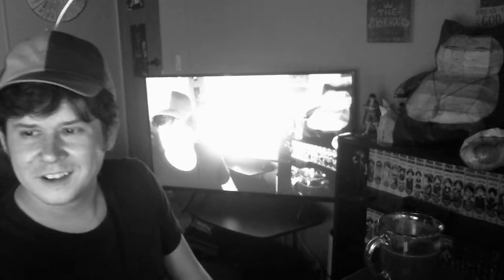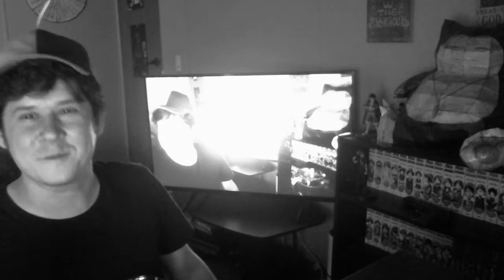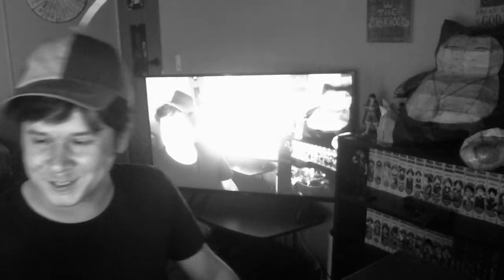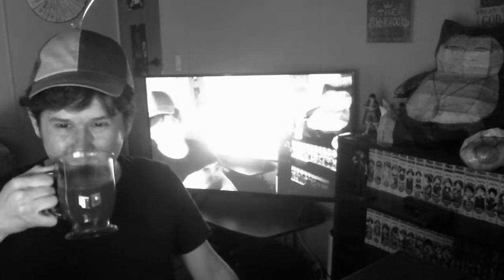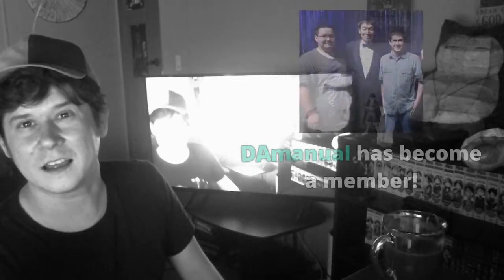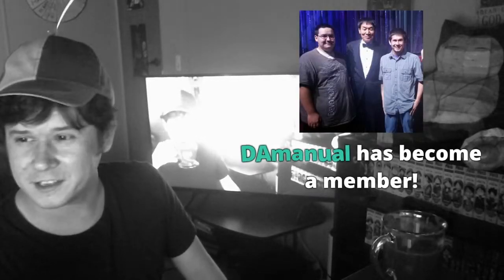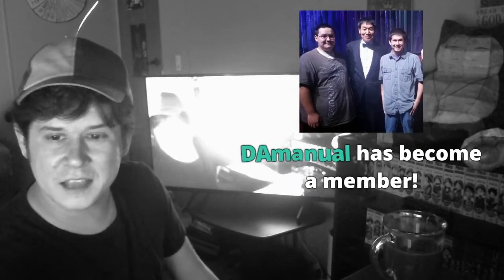OnlyFans Mom Ruined My Life & The Toot Story | THE DEPRESSION CHAMBER